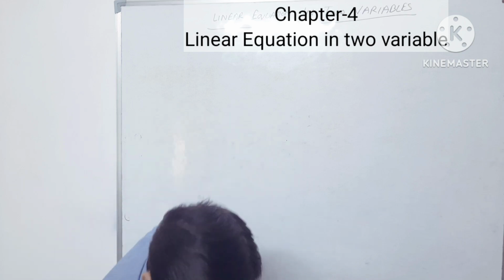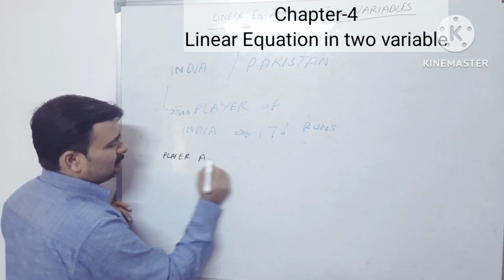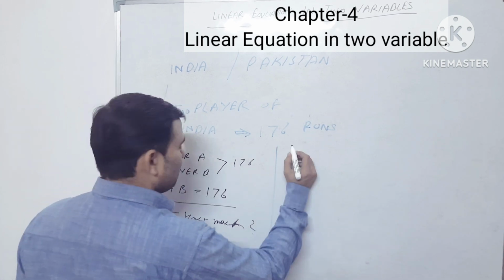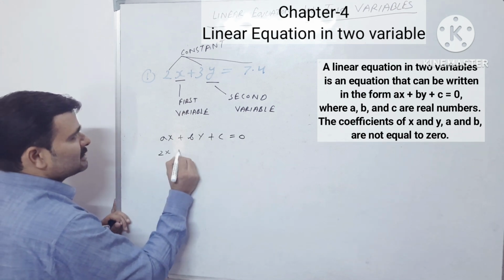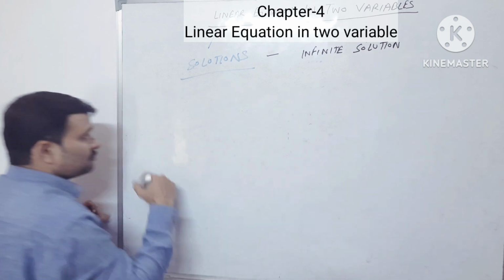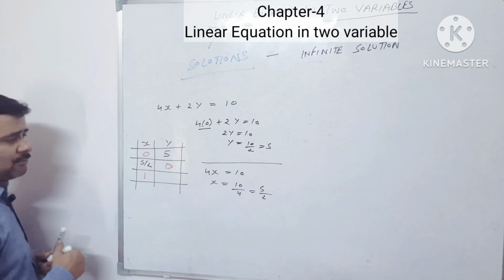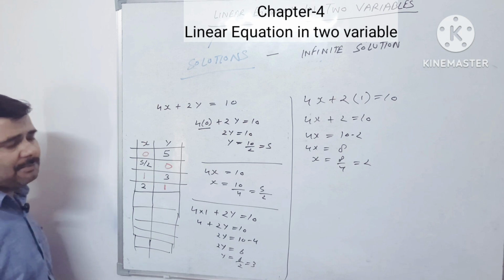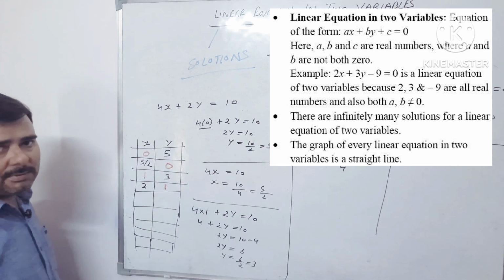Linear equation in two variables/Ncert-Class 9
Math@kumar anurag official

For other vedio pls visit channel.

Kumar anurag official

candid e learning
@bank exam
one day exam
easy math
mid point theorem
geometry
geometry
class 9 ki math